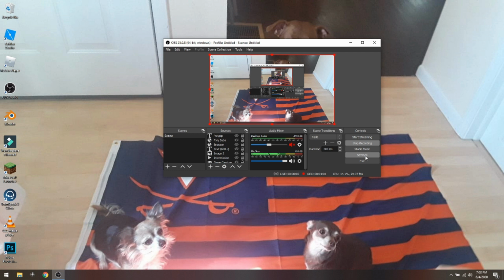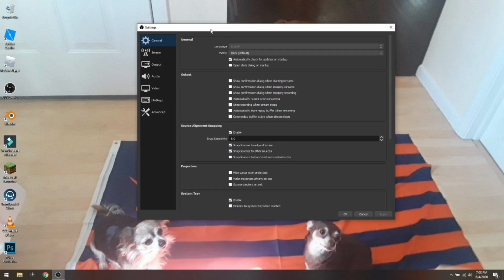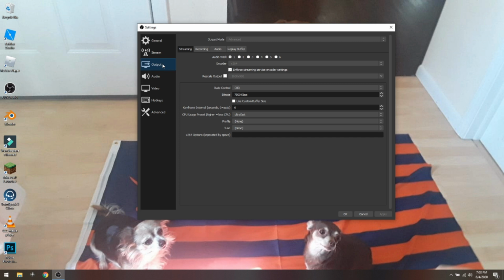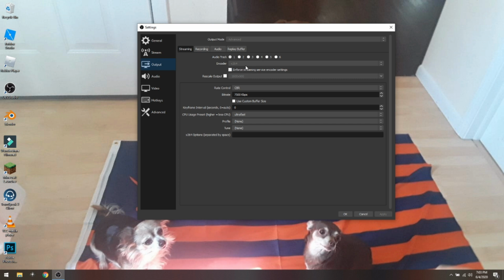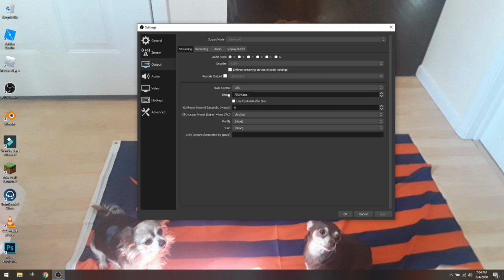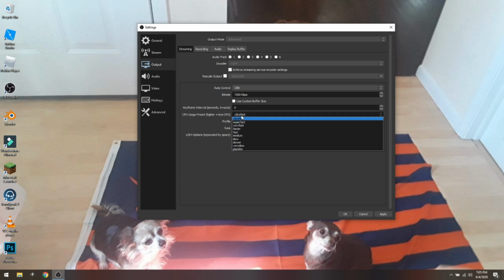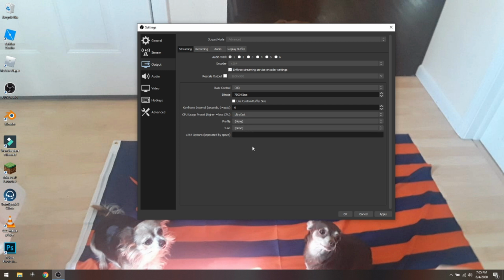HOW TO STREAM AND RECORD ROBLOX & MINECRAFT WITH A SLOW COMPUTER ON OBS!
🌟💖I hope you all enjoyed this video! I hope this helped!
🌟💖BE SURE TO JOIN!
🌟💖PURCHASE YOUR OWN IRL MERCH!

🌟💖REMEMBER TO SpreadKindness!
🌟💖MERCH MADE BY RhythmKoopa35!
🌟💖CURRENT SUB COUNT🌟💖
                           1,543